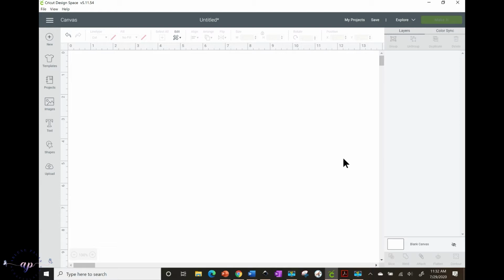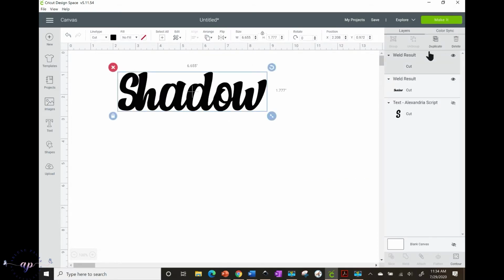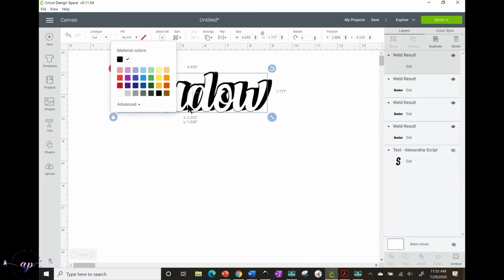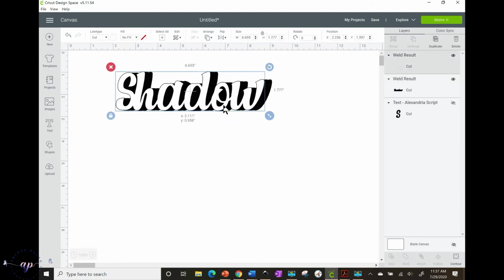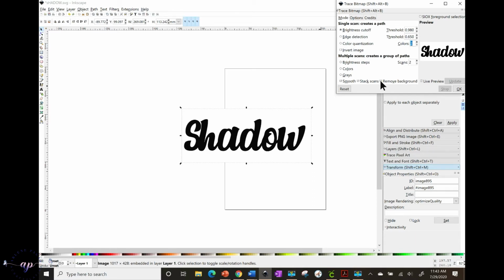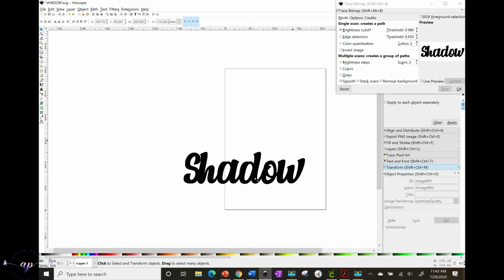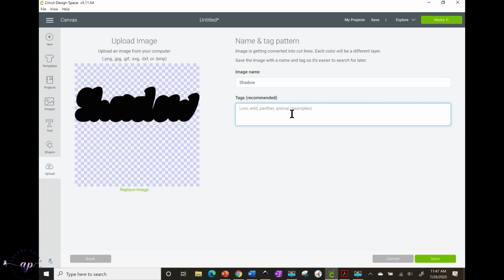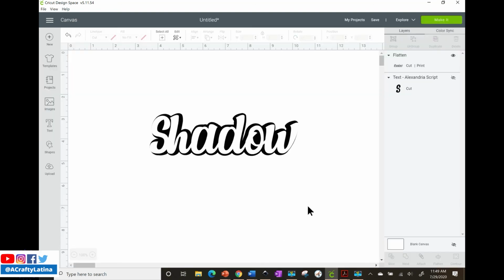Text Shadow in Cricut Design Space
Learn how to create a word shadow without having to leave Cricut Design Space or if you want to venture out, using Inkscape.  2 great ways to enhance your designs and both are quick and easy.

Thank you for providing me an outlet to do what I love.💕

The fees I receive help me with craft supplies so that I can continue creating tutorials and blog posts to help you achieve your crafting goals.  Thank you for supporting me and helping me do what I love, teach others.